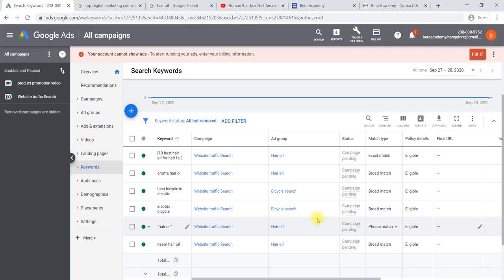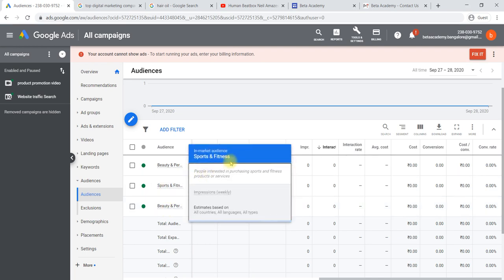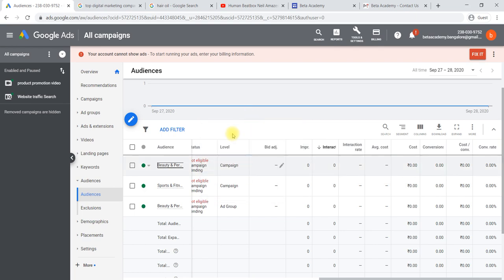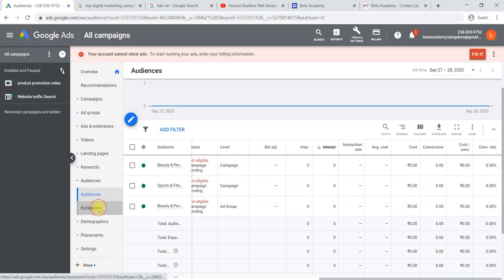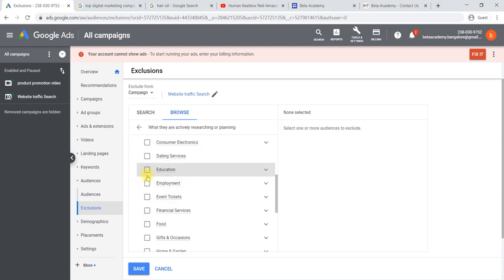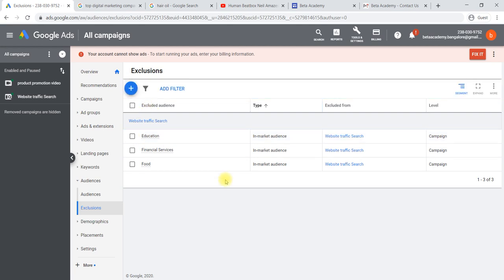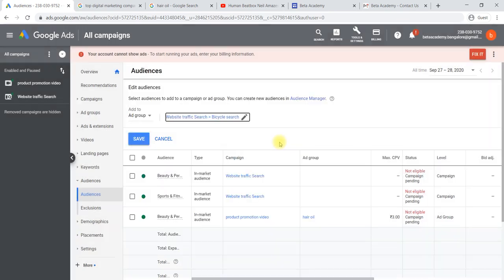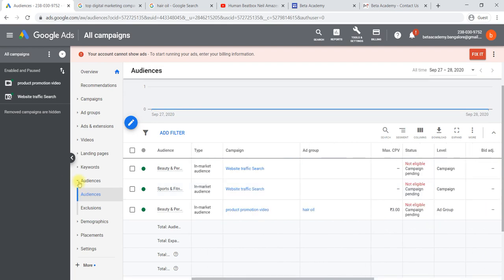Ad-words - 10 - Audiences analysis for ad run in google